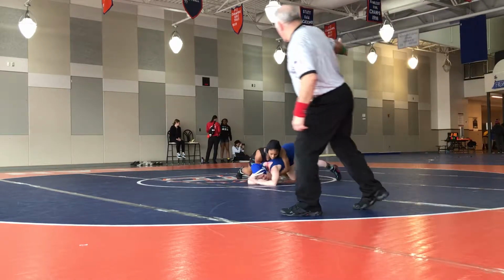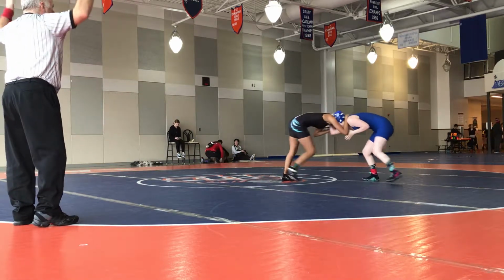Grace v. Spanaway Lake | Lakes